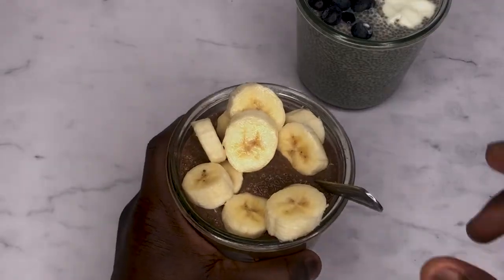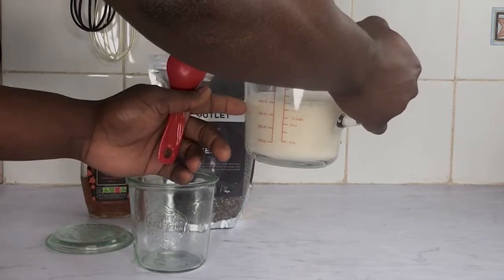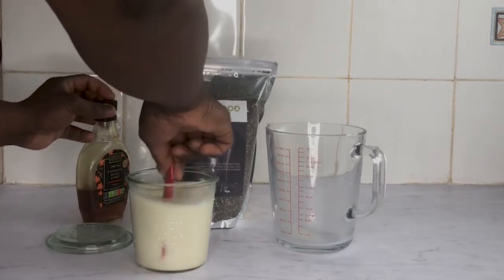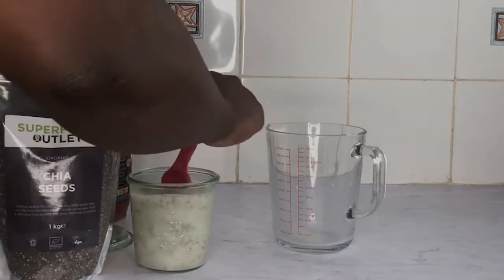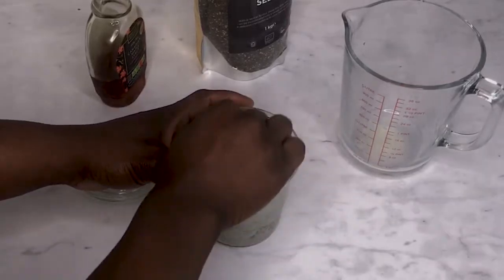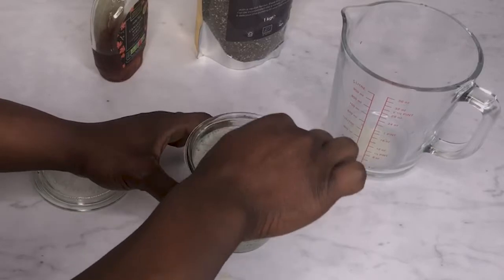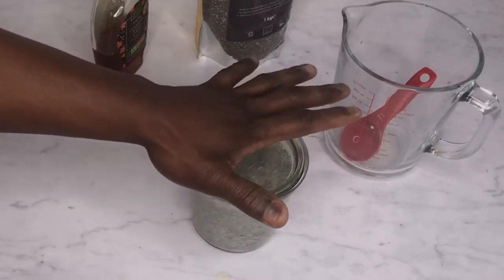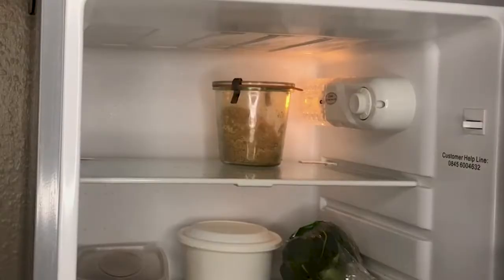CHIA PUDDING MEAL PREP FOR FAT LOSS (How To Make Chia Pudding 2 Ways)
Can you eat chia pudding for weight loss? The answer is yes, yes you can.

In this video, I share 2 filling chia pudding meal prep recipes for weight loss. It's super easy to meal prep and enjoy during the week.

Superfood Outlet Chia Seeds

Weck Jars

Oven gloves

Boya microphone

Ninja Smart Screen Blender (similar to mine)

Optimum Nutrition Plant Protein Powder

Optimum Nutrition Whey Protein Powder